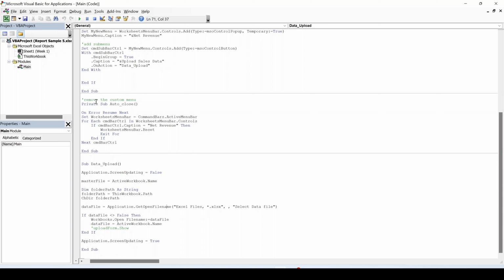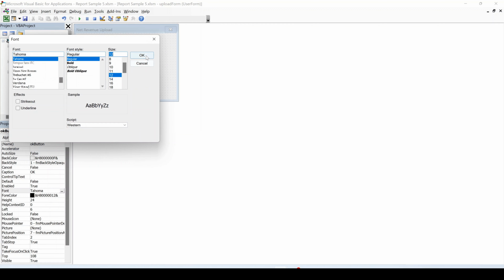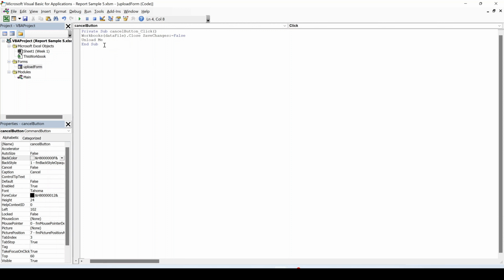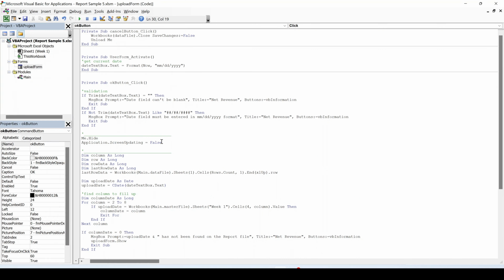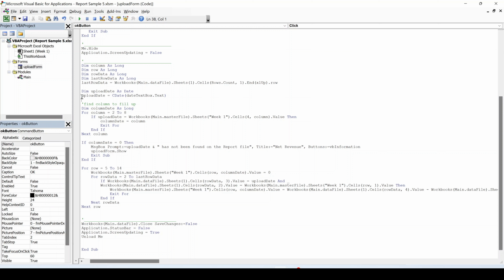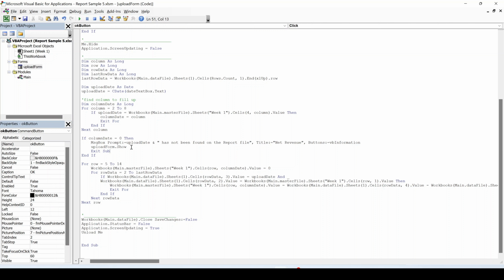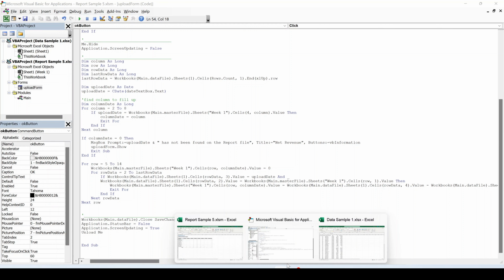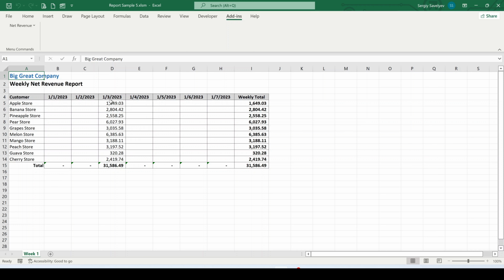Excel VBA #5 - Custom Form and Data Upload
This is the last video in the Data Upload series, and it covers the custom User Form creation and the actual data upload function.